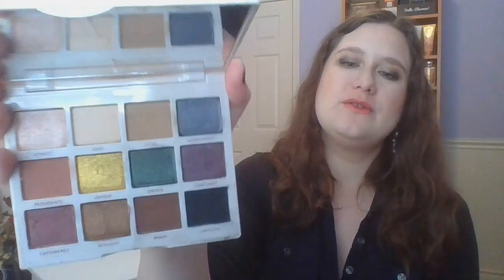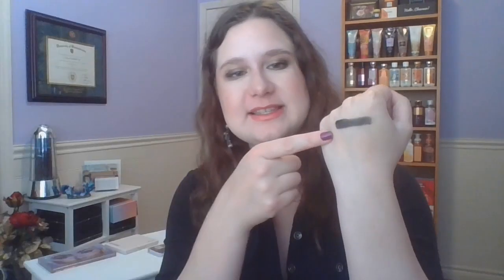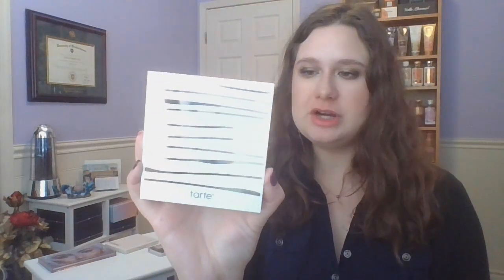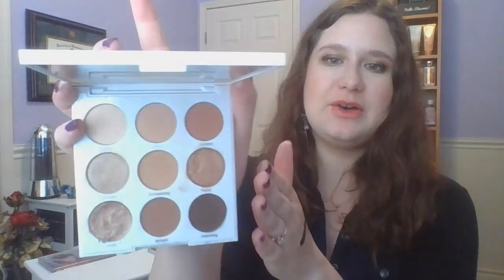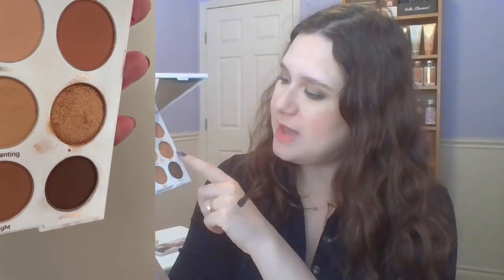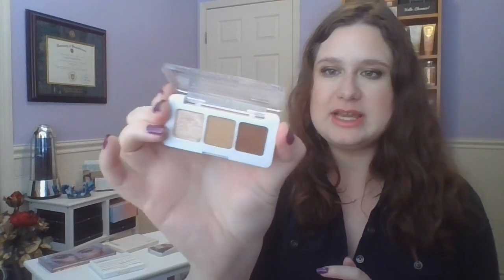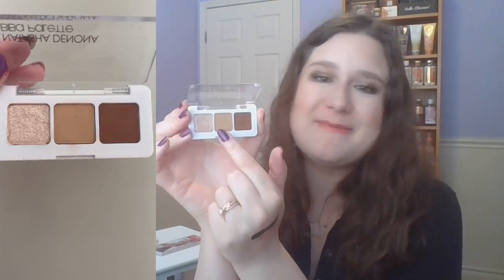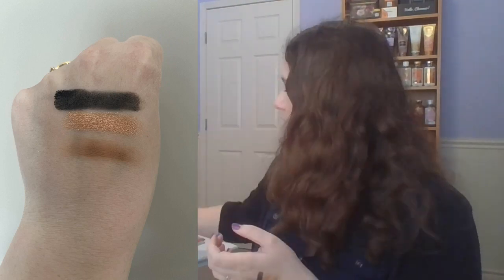Use Those Eyeshadows Update 17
Let’s make progress on powder eyeshadow palettes! Randomizing three shades to pull from my collection, I want to use each shadow 10 times before I roll it out. I tend to prefer to use my eyeshadow palettes holistically and just use one palette per look most of the time.

Products Featured:

237: Huda Beauty Mercury Retrograde Eyeshadow Palette Supernova
50: Persona Identity Two Limitless
408: Essence Eyeshadow Palette London 3
283: Tarte Amazonian Clay Eyeshadow Palette Sunrise Icon
3: Natasha Denona Biba Palette Elle

Content In This Video:

00:00 Intro
00:40 Huda Beauty Supernova
02:02 Persona Limitless
03:09 Essence 3
04:40 New Roll Ins
07:03 Goals
07:42 Outro